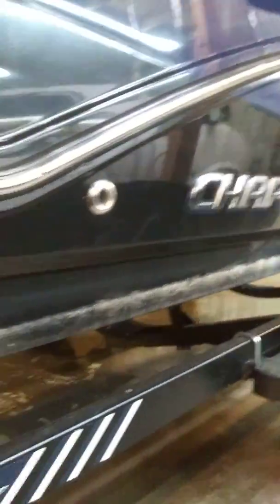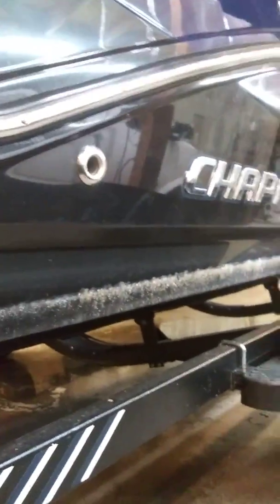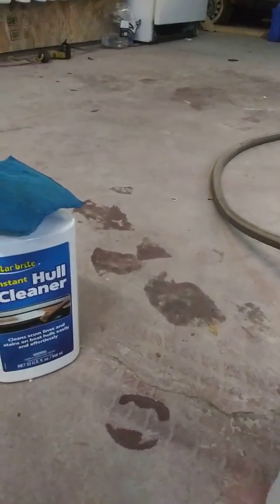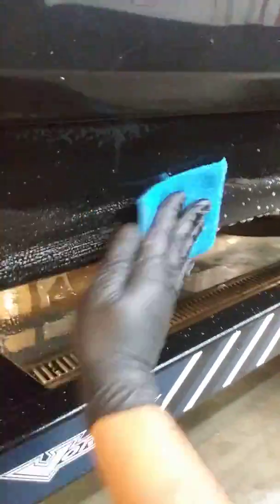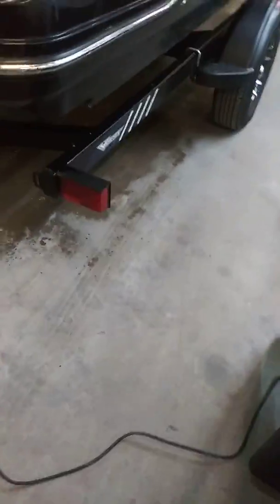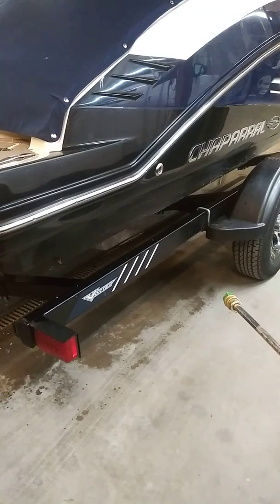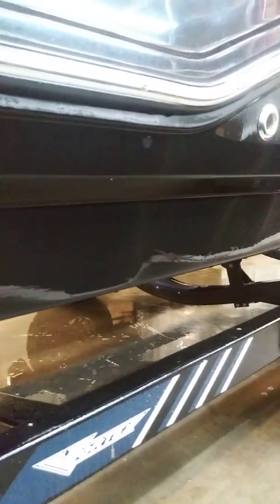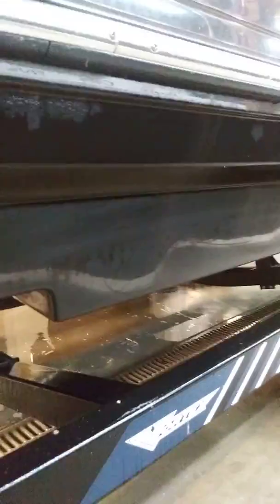How to remove scum line from boat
I'd like to show you guys what works for our shop and what can work for you to do it your self if you are on a budget and have the time to do it. Thank you for paying it forward!